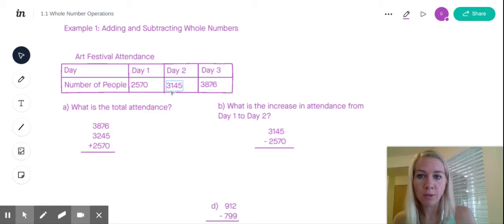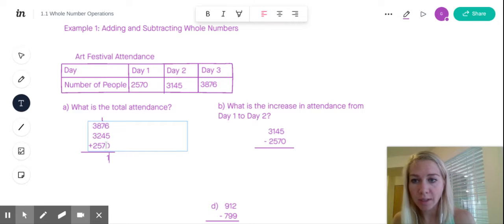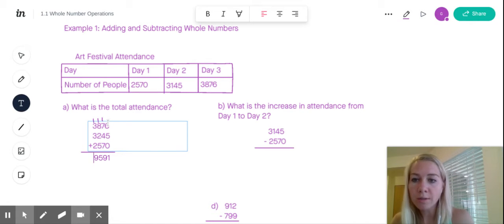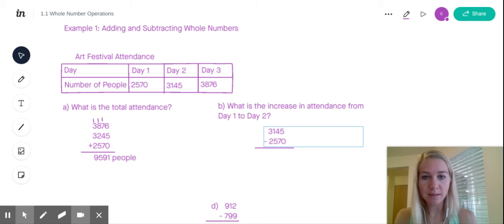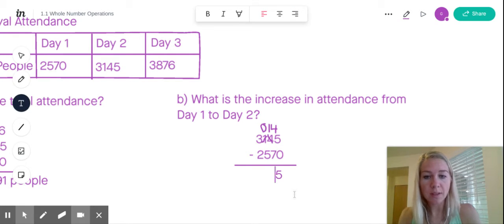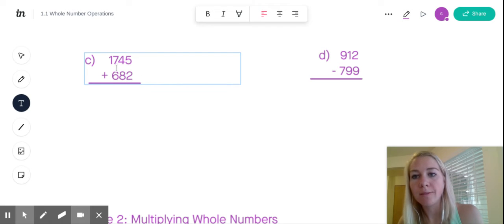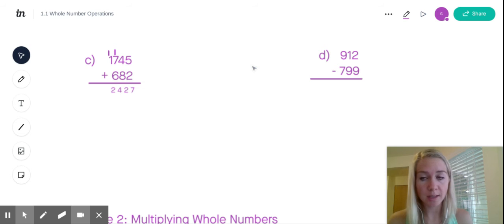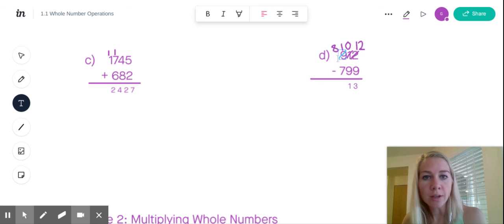1.1 Whole Number Operations Example 1: Adding and Subtracting Whole Numbers